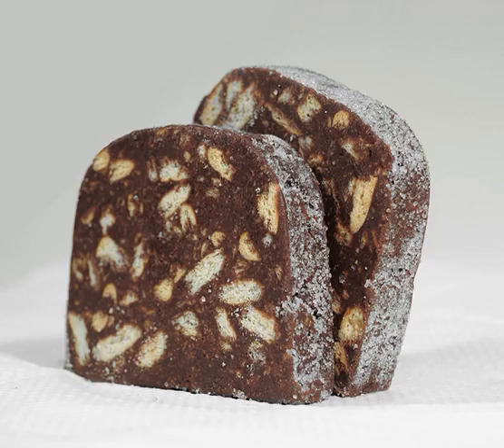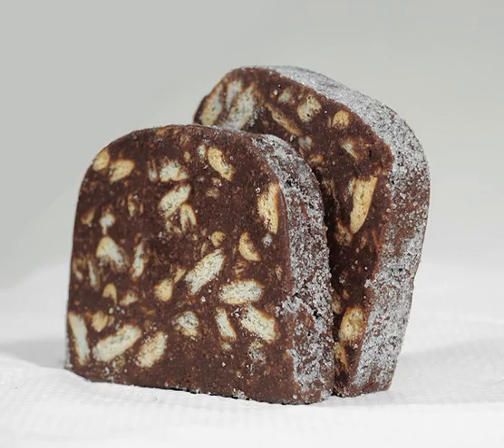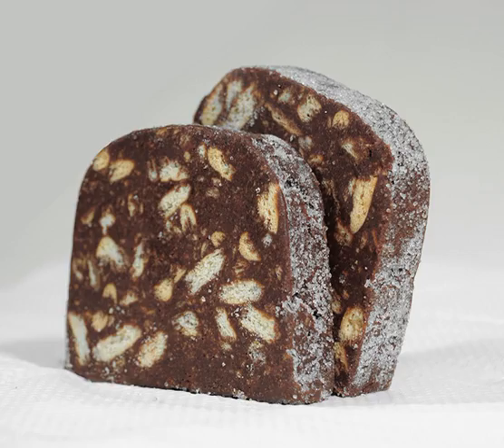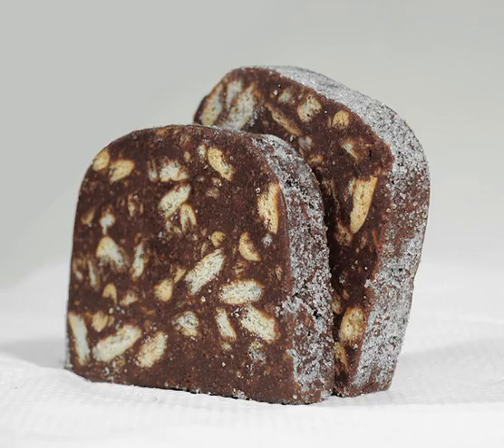Chocolate salami | Wikipedia audio article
This is an audio version of the Wikipedia Article:
Chocolate salami

SUMMARY
Chocolate salami is a Portuguese and Italian dessert made from cocoa, broken biscuits, butter, eggs and a bit of port wine or rum. The dessert became popular across Europe and elsewhere, often losing alcohol as an ingredient along the way. One example of such equivalent dish is Lithuanian desert tinginys (Lithuanian: lazy), which is made out if cocoa, broken biscuits, condensed milk and butter, and sometimes nuts, however alternative recipes exist under the same name of the dish.
Chocolate salami is not a meat product. The appellation "salami" stems from physical resemblance. Like salami, chocolate salami is formed as a long cylinder and is sliced across into discs for serving. These discs are a brown, chocolaty matrix (like the red meat of salami) peppered with bright bits of cookie (like the white flecks of fat in salami). In Portugal, they are typically made using Marie biscuit.  Some varieties also contain chopped nuts, such as almonds or hazelnuts and may be shaped like truffles.
In Greece, chocolate salami is called Mosaiko.In Turkey, it is called Mosaic Cake (mozaik pasta).In Romania, it is called cookie salami(salam de biscuiţi).In Italy, it is also called English salami (salame inglese)